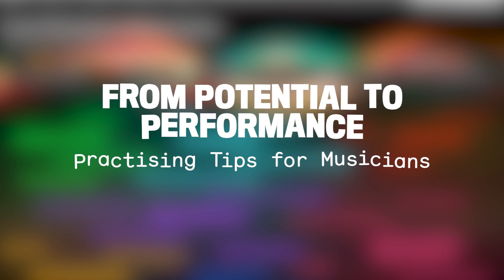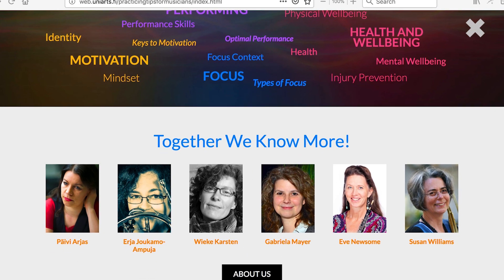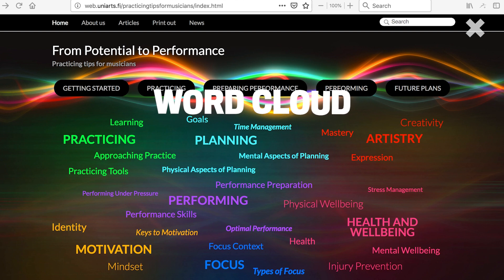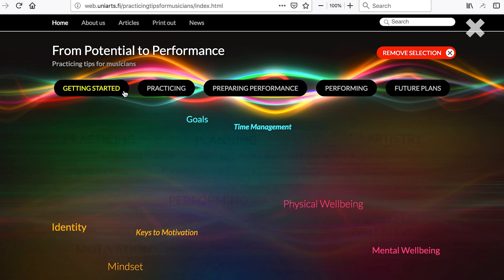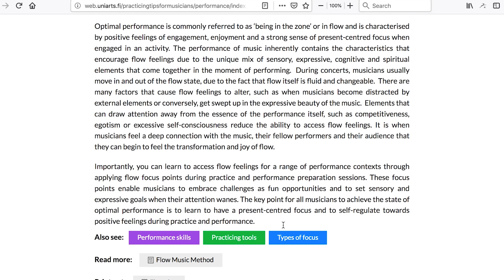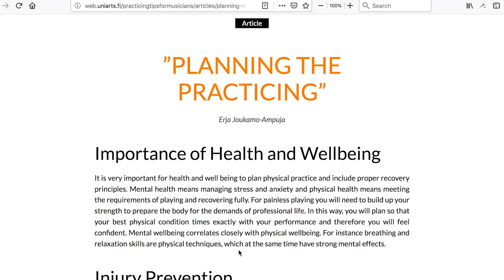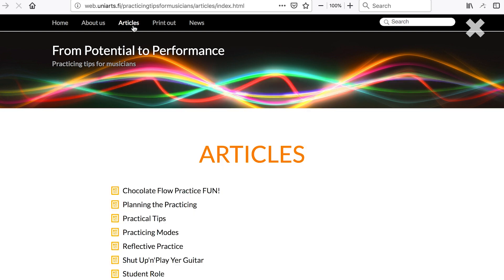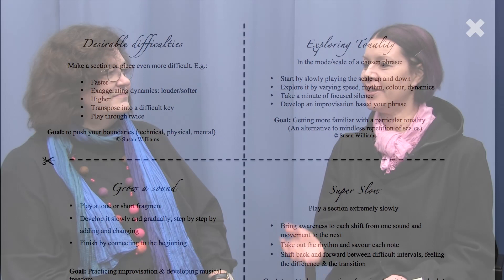From Potential to Performance: Practicing tips for musicians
The website 'From Potential to Performance' represents the natural evolution and culmination of the totality of the group's work. It has developed to share and develop practical ideas for all musicians and music teachers in order to inspire each person on their journey towards achieving their own potential. Watch Uniarts lecturers Päivi Arjas and Erja Joukamo-Ampuja present the new online web source and visit the